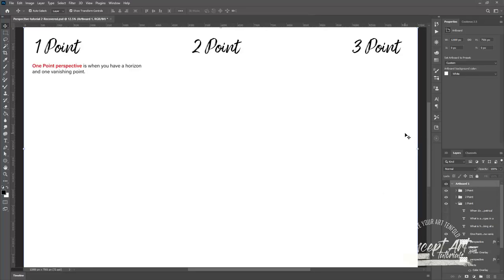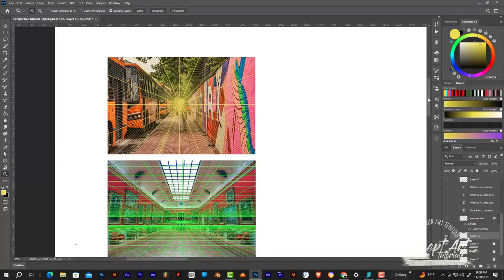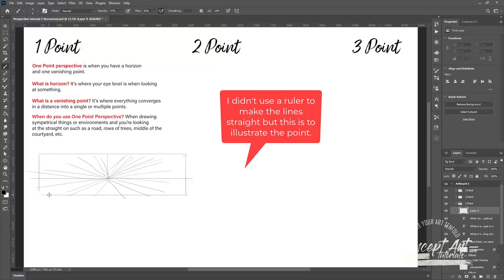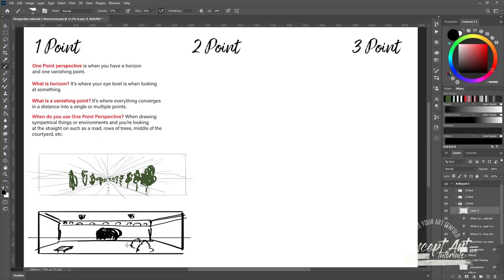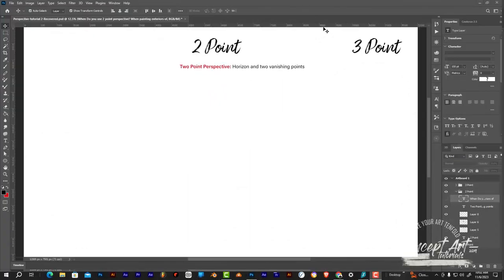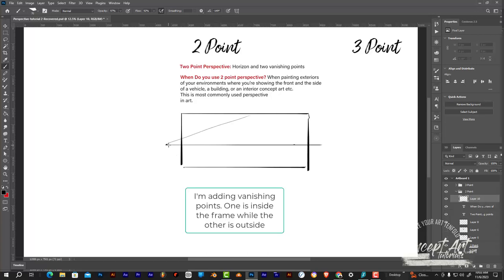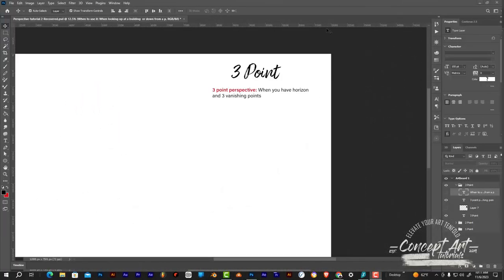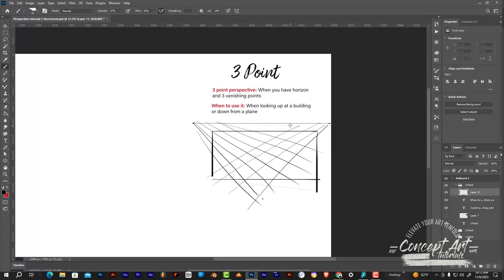Drawing with Depth: Explore One, Two, and Three Point Perspectives in Art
**I. Introduction**

*   A. In this video, we aim to educate you about one-, two-, and three-point perspectives in the realm of art, providing clear explanations of their applications and the concept of vanishing points.
*   B. Have you ever wondered why some drawings capture your eyes more than others? It could be because of perspective drawing. It's a simple yet powerful tool that artists use to add depth and dimension to their work.

**II. One-Point Perspective**

*   A. One-point perspective is a type of linear perspective where all lines converge to a single point on the viewer's horizon line. This technique offers depth and realism to a piece of art.

*   B. Artists use a one-point perspective to create the illusion of depth. This is particularly useful when drawing interiors, cityscapes, or in any composition where the subject is directly facing the viewer.

*   C. Let's get hands-on now:

    1.  A vanishing point is necessary in a one-point perspective. This point, located on the horizon line, is where all parallel lines converge to give the illusion of depth.
    2.  Here's the step-by-step process to set up a vanishing point: First, draw a horizon line. Place a dot at the center – that’s your vanishing point. Now, all lines drawn for length and width will converge to this point, resulting in a one-point perspective.

**III. Two-Point Perspective**

*   A. Two-point perspective, unlike the one-point perspective, uses two vanishing points positioned on the horizon line. This adds more depth and complexity to the drawing.

*   B. The two-point perspective allows for simultaneous views -- a composition can have a front and side view, giving a more 3D feel to the viewers.

*   C. Let's dive into the process:

    1.  In the two-point perspective, two vanishing points are placed on the horizon line on opposite sides of your page. These points will represent the convergence of lines from the corners of your object.
    2.  Start by building your object with a corner facing towards you and extend the lines from each corner to each of your vanishing points. This technique creates depth and volume.

**IV. Three-Point Perspective**

*   A. Three-point perspective up levels the game, introducing a third vanishing point. This vanishing point is usually set either above or below the horizon line to depict buildings viewed from low or high viewpoints.

*   B. Artists use a three-point perspective when they want to depict a worm-eye view or bird’s-eye view of a cityscape or tall building.

*   C. Fasten your seatbelts, it's time for a demonstration:

    1.  Place two vanishing points on the horizon line for width and depth, similarly to the two-point perspective. The third vanishing point can be below or above the horizon line based on the viewpoint you want to convey (low or high).
    2.  Extend lines from each corner of your object to all three vanishing points to create an extreme sense of depth or height.

**V. Conclusion**

*   A. We've covered a lot today, from the basics of one-, two, and three-point perspectives, to the importance of vanishing points.
*   B. Continue practicing these techniques, experimenting with different points of view and objects. The more you work with perspectives, the more depth and dimension you can add to your work.
*   C. For further learning, you can check out (Provide the name of books, online courses, or other resources). Keep creating and keep growing!